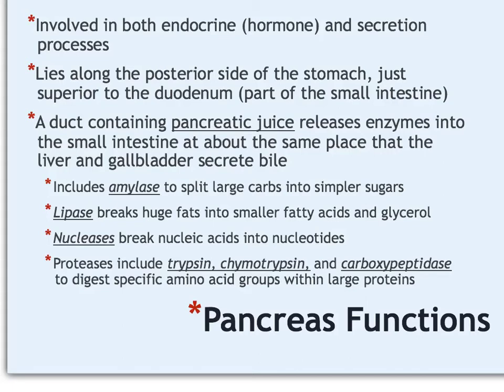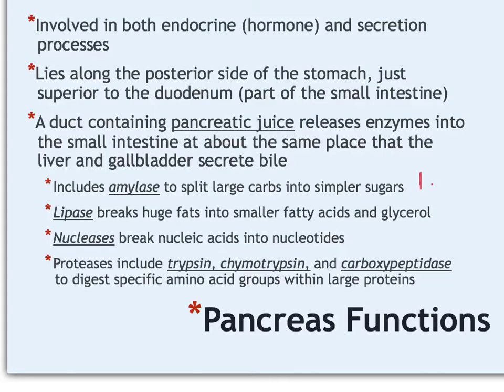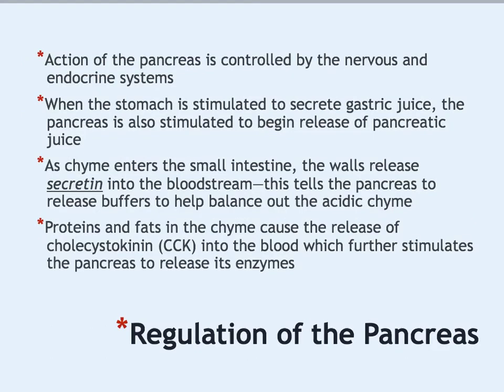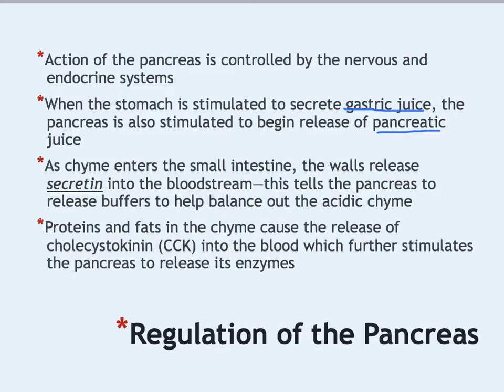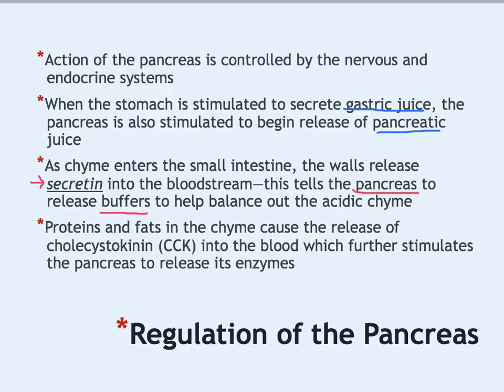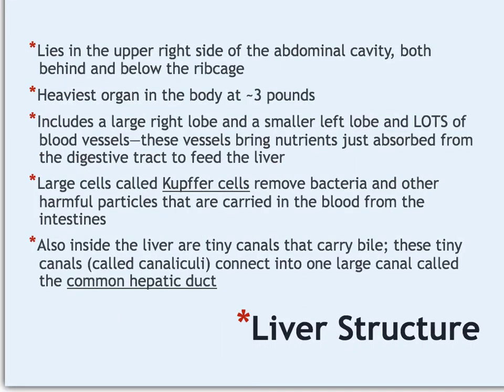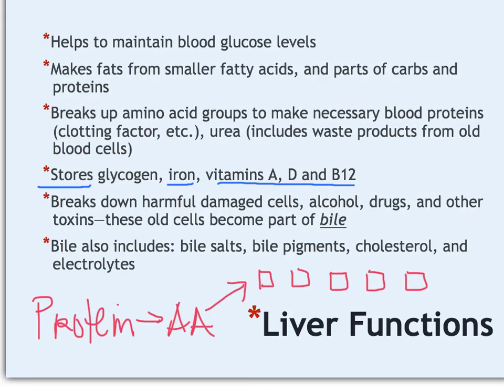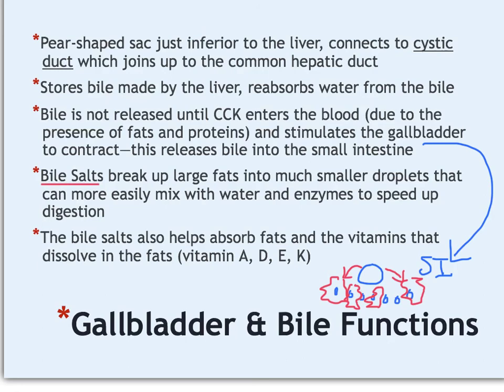Digestive Lecture 3